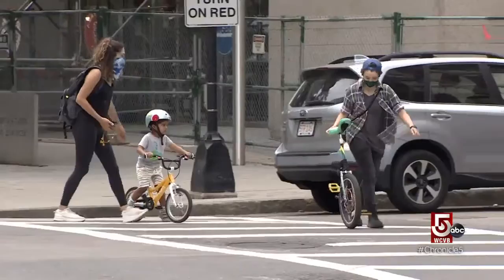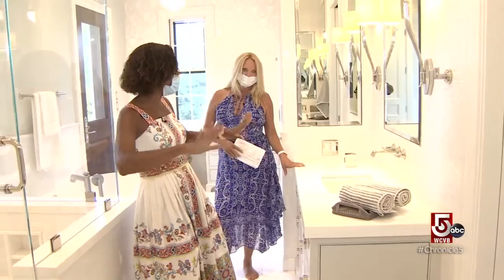Tour million dollar properties with plenty of space